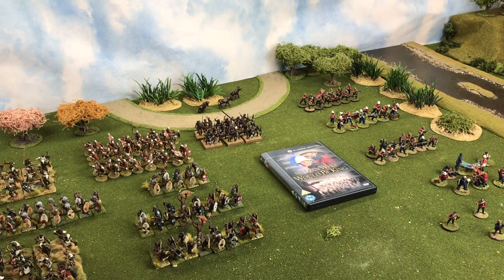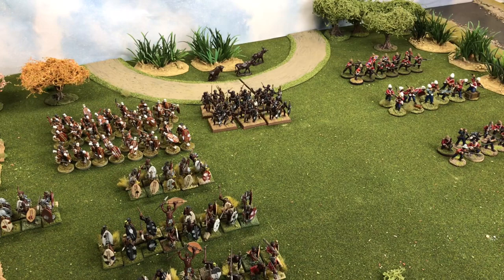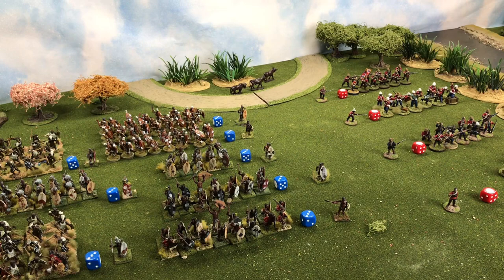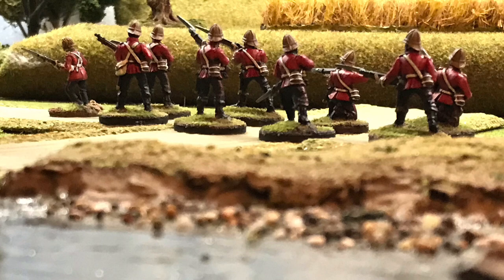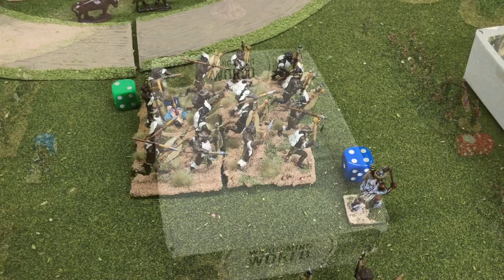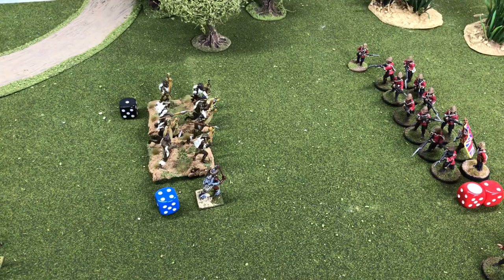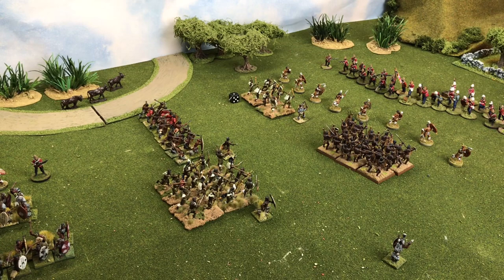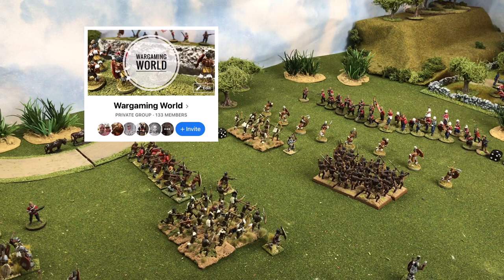How to Play The Men Who Would Be Kings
How to Play The Men Who is a 30 minute video covering every element of the rule book. Within 30 minutes the viewer will understand every aspect of how to play the game. The example figures are taken from the Anglo-Zulu War of 1879.